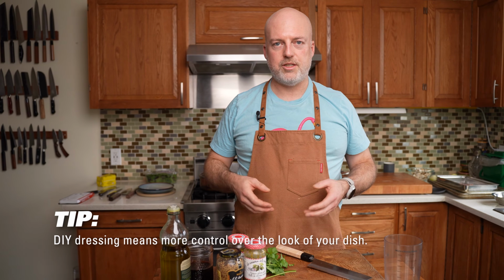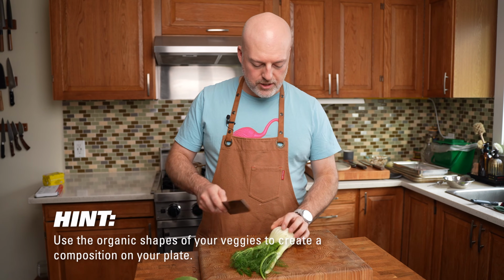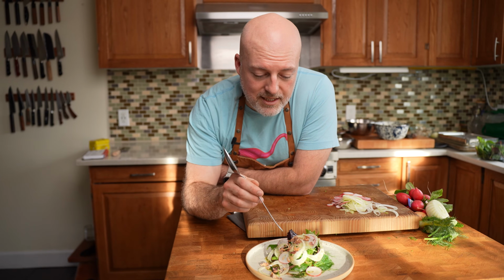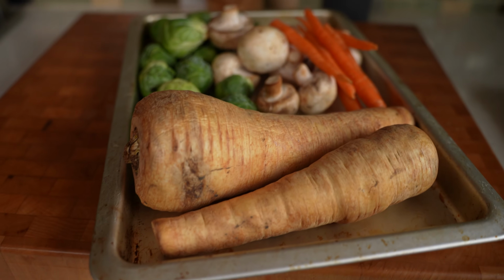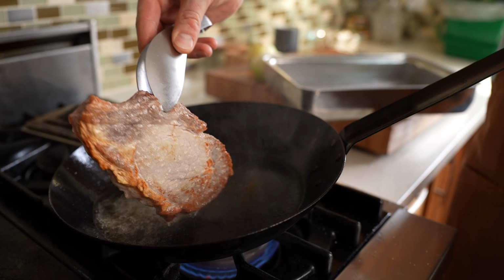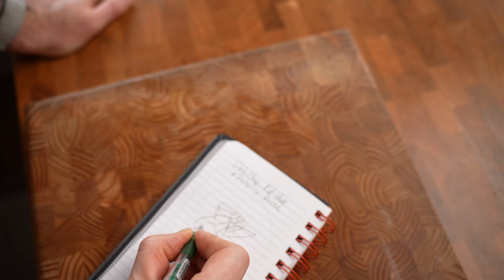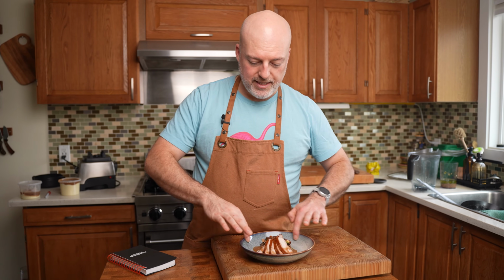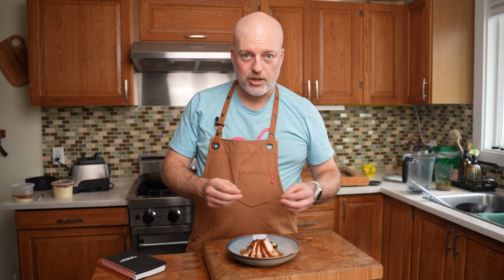Plating Techniques for Home Cooks: Dinner Parties for Dummies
Are you on the path to culinary success, but your plates still look like Guy Fieri's garbage can nachos? Ex-chef Mike is here to help with a truckload of kitchen knowledge to help you get your plates from sad to RAD.

Or visit Knifewear stores in Toronto, Calgary, Edmonton, Ottawa, or Vancouver.